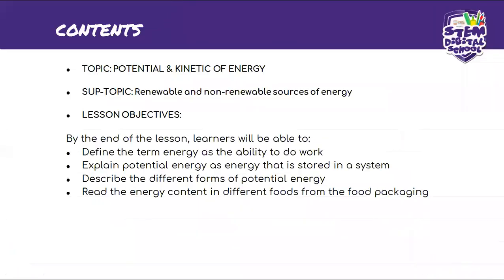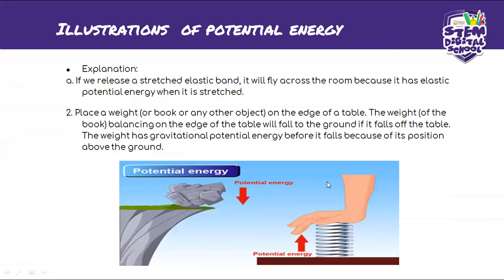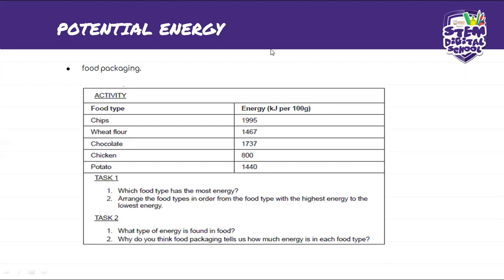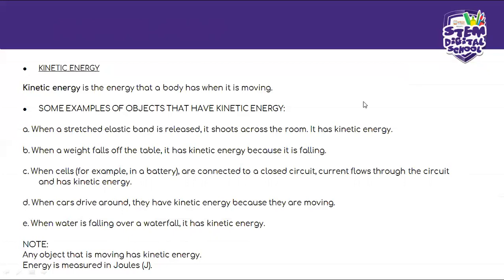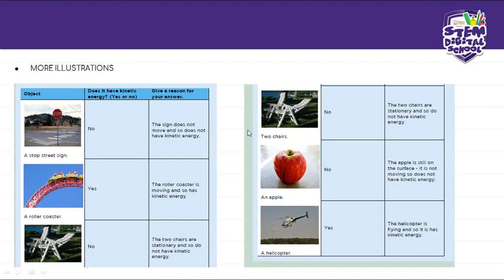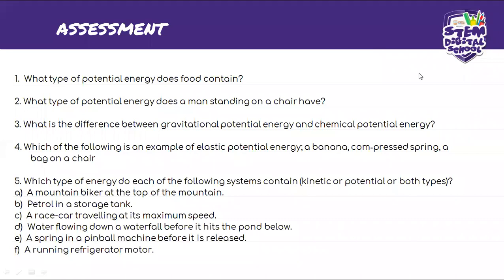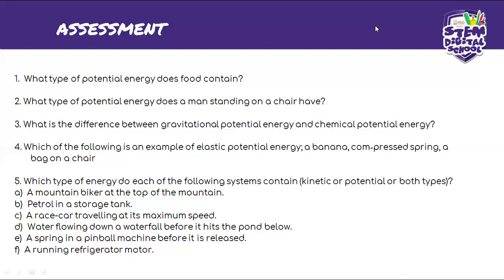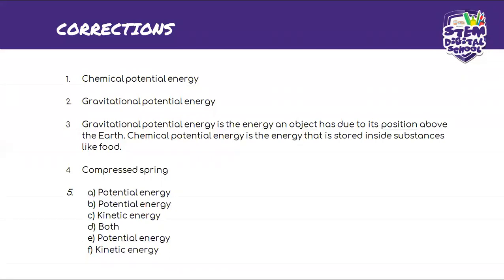Grade 7 - Natural Sciences | 03 July 2020 | Potential & Kinetic Energy